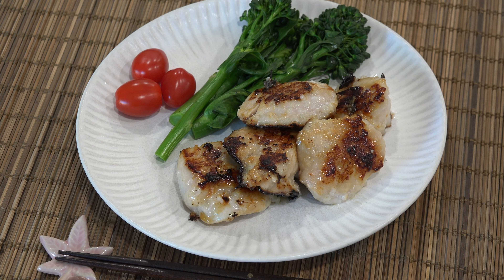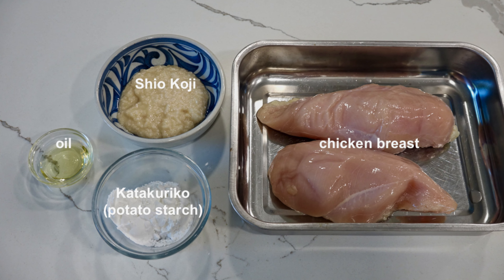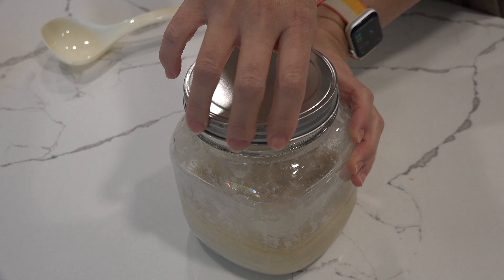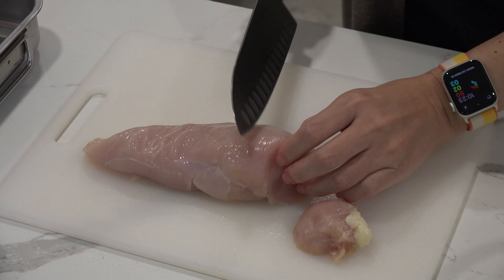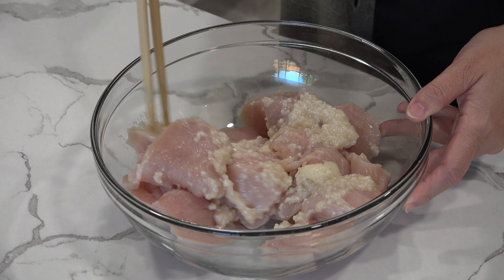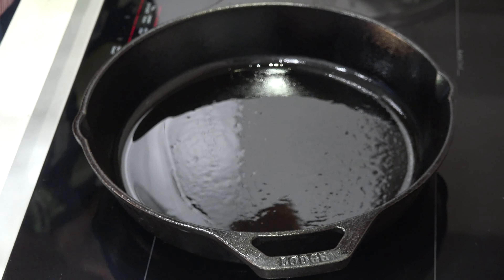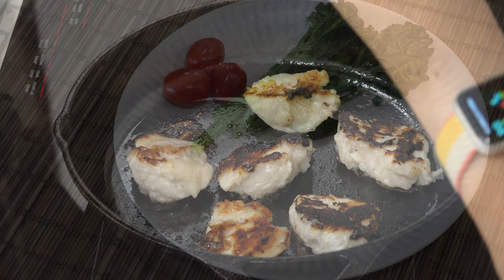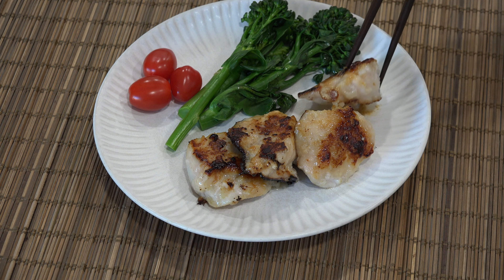Shio Koji Chicken Recipe - Japanese Cooking 101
We will show you how to make Shio Koji Chicken.  Chicken breast is marinated in fermented rice seasoning called Shio Koji and pan fried.

Noriko & Yuko's Vlogs @OishiiTV